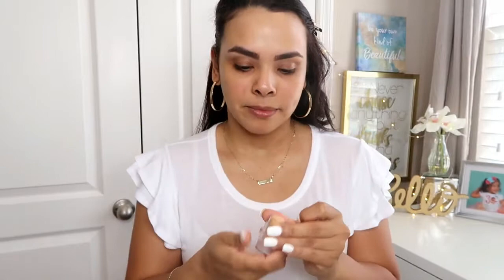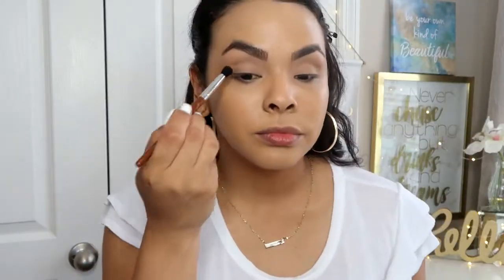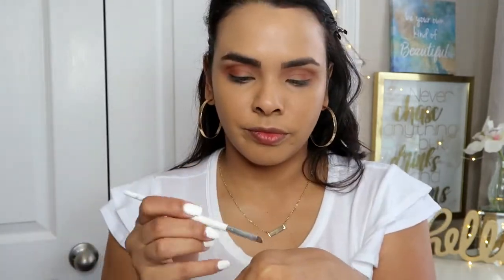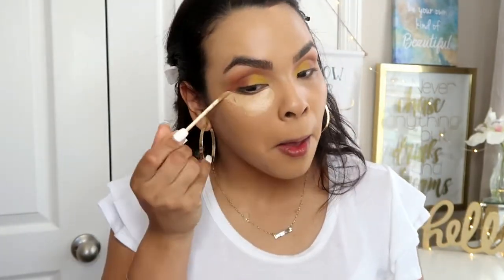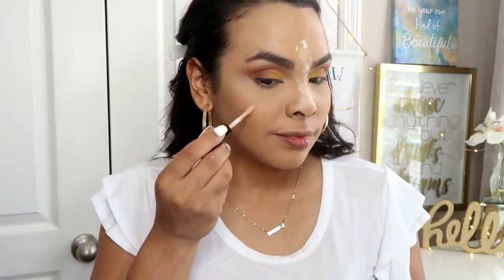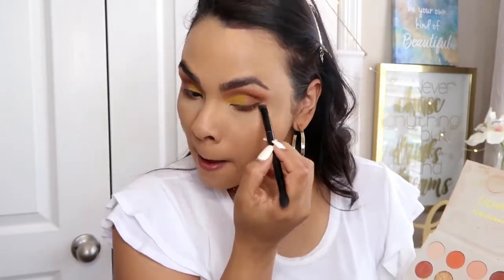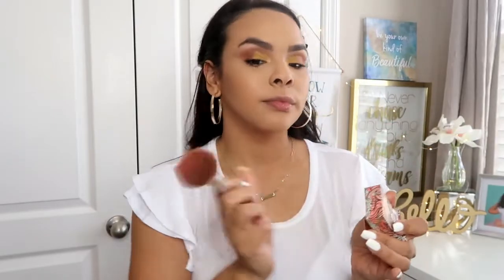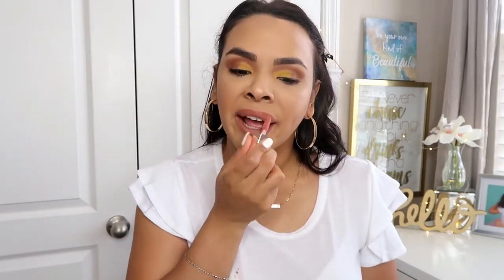Summer Sunset Makeup Tutorial | Summer Inspired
Hi Loves, 💕

Products:

Face - Nars radiant foundation
Concealer- flower beauty
Primer- milk pore Minimizing
Eyes palette- Colourpop Cute AF
Setting powder- Too Faced
Eyeliner- Nyx slide and glide brown
Mascara-Ulta beauty volume mascara
Bronzer- butter bronzer Physician formula
Highlight- Milani radiant powder
Brows- L’Oréal brow definer
Lips- Anastasia lipstick - Honey Fenty beauty lip gloss- universal

YouTube library
Free downloads